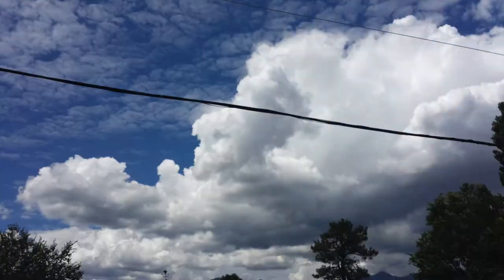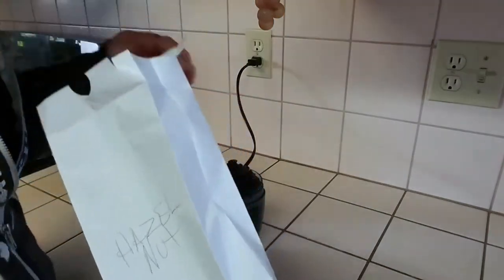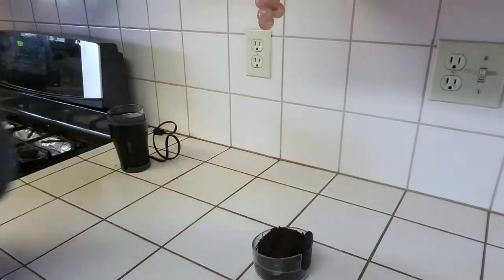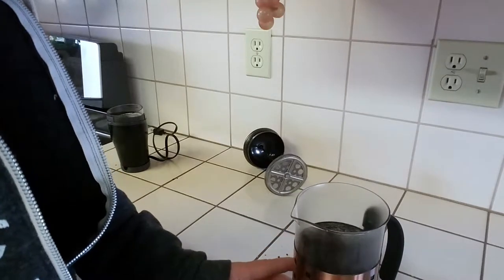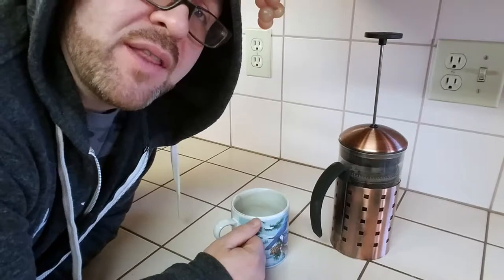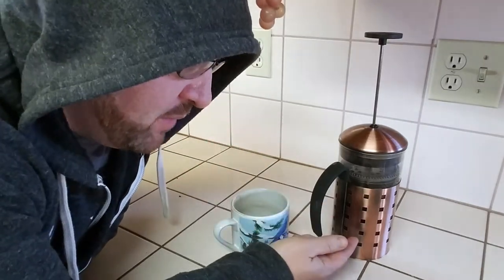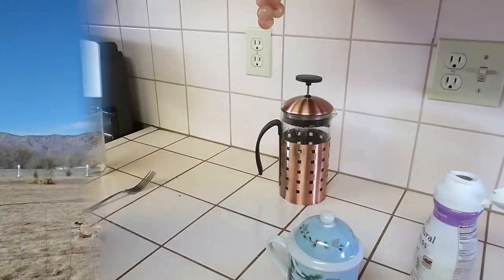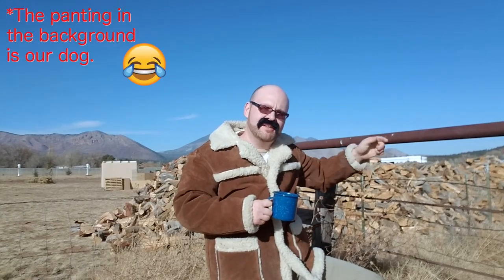French Press Coffee Tutorial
Today Dozer walks us through his French press coffee routine.